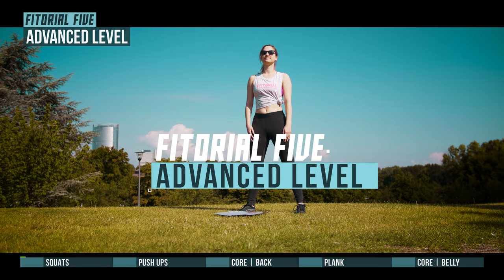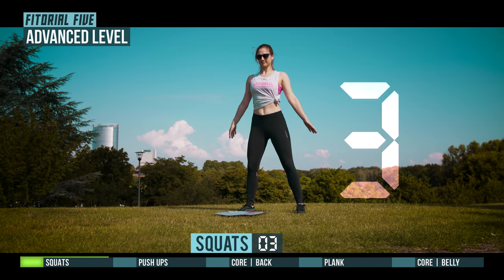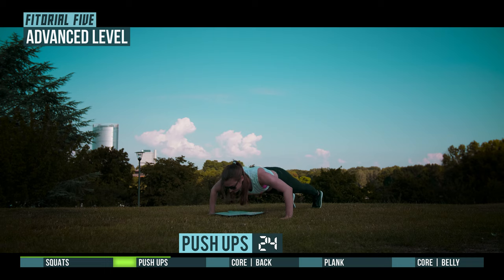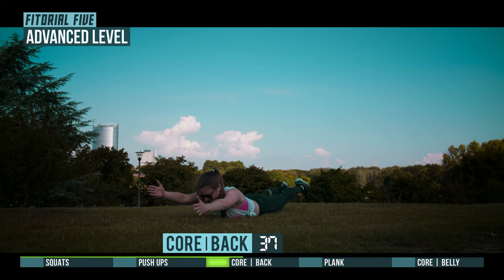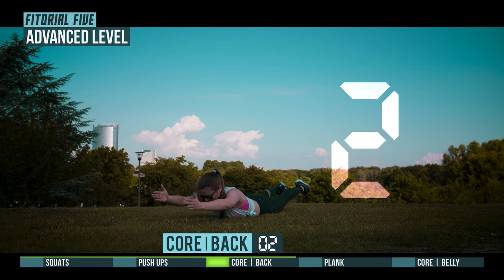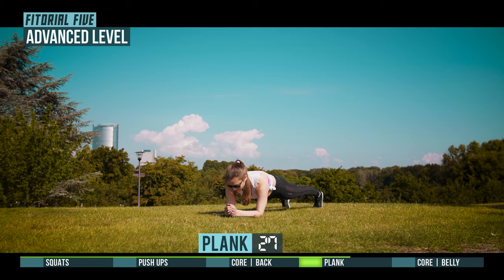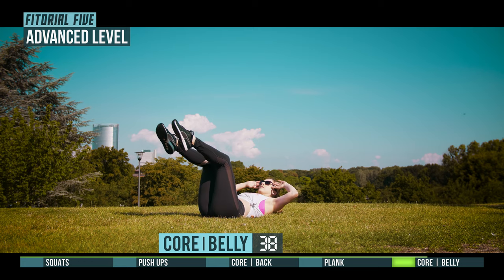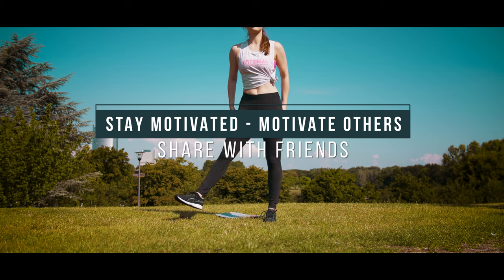Preventing Back Pain with 5 Minute Workout | Fitorial Five